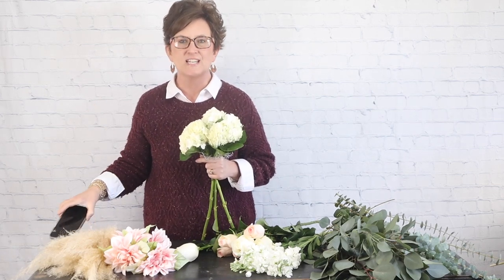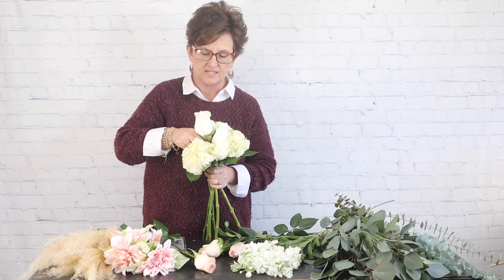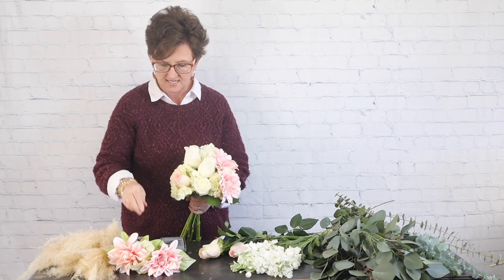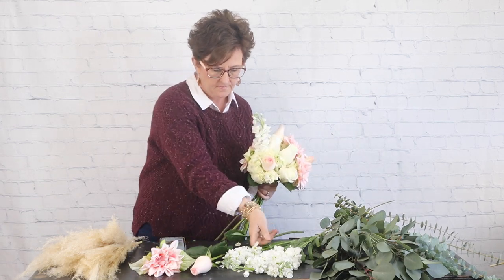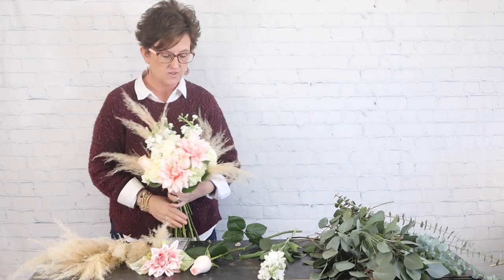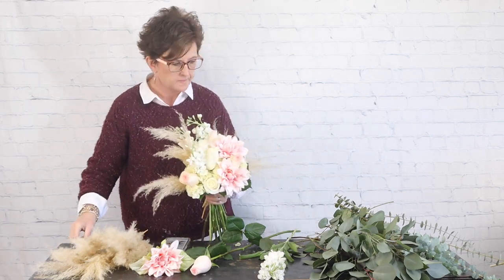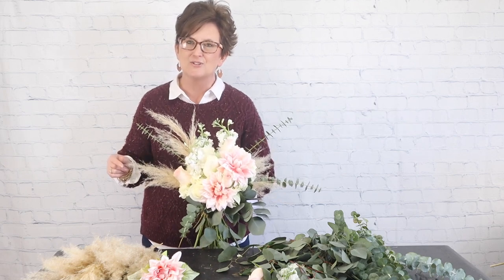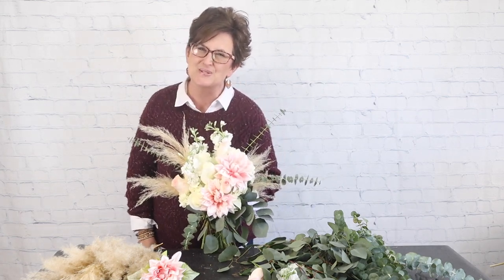Rose Wildflower Brides Bouquet - Fresh Flowers